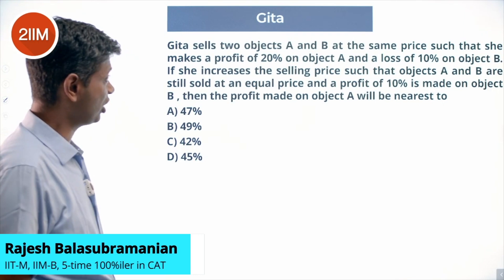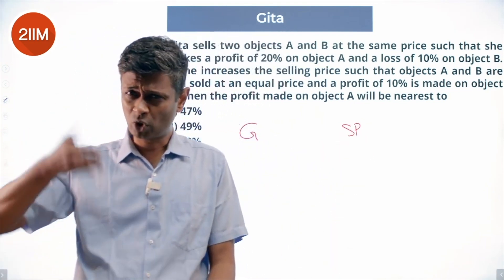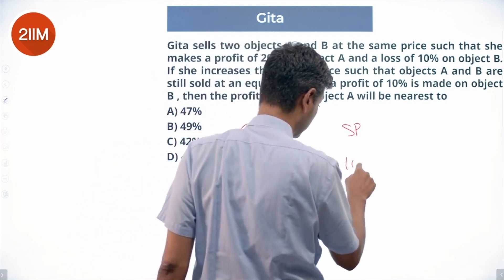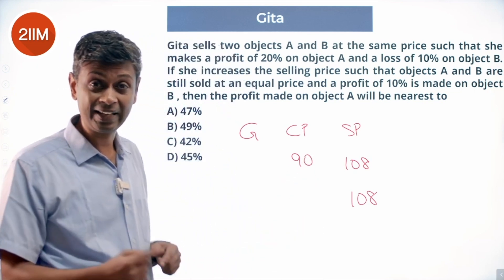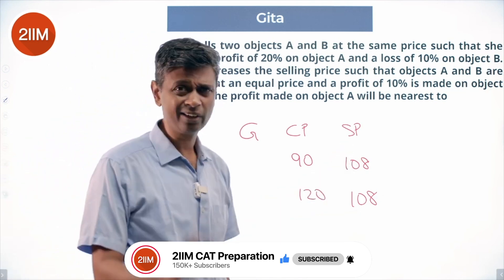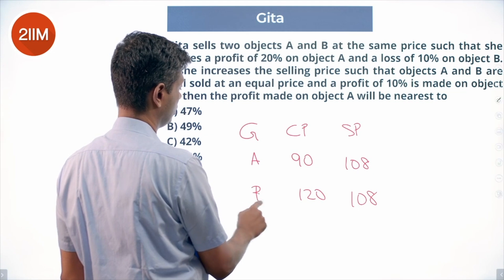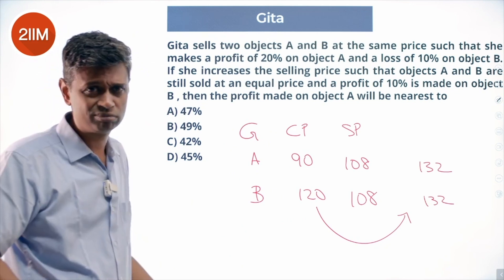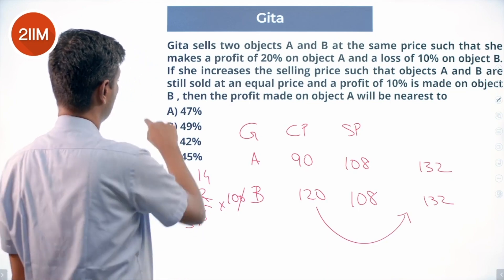CAT 2023 Slot 1 | Gita | 2IIM CAT Prep | CAT 2024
Gita sells two objects A and B at the same price such that she makes a profit of 20% on object A and a loss of 10% on object B. If she increases the selling price such that objects A and B are still sold at an equal price and a profit of 10% is made on object B , then the profit made on object A will be nearest to
A) 47%
B) 49%
C) 42%
D) 45%